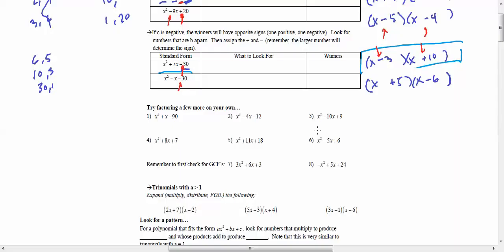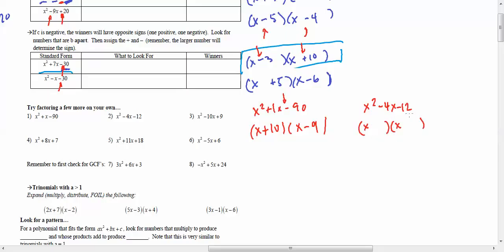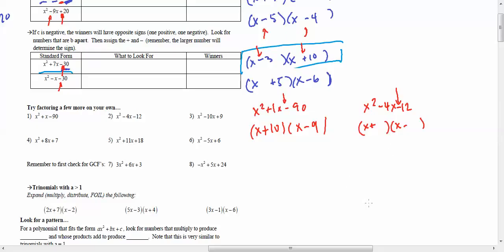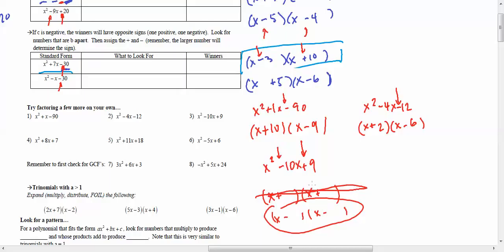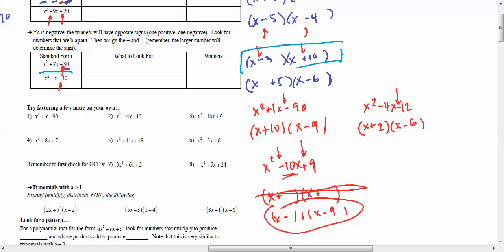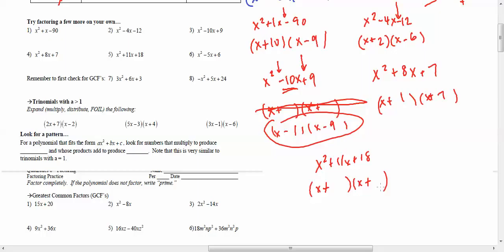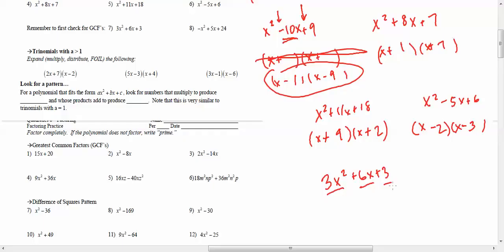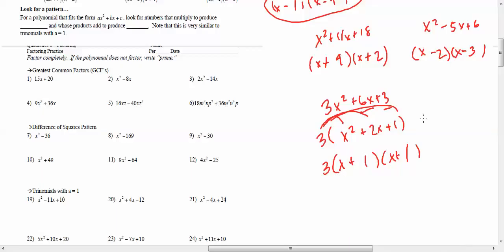Algebra 1B Quad 6 Video 7